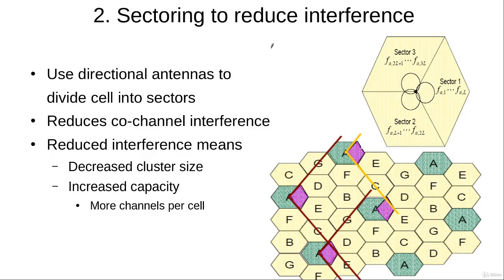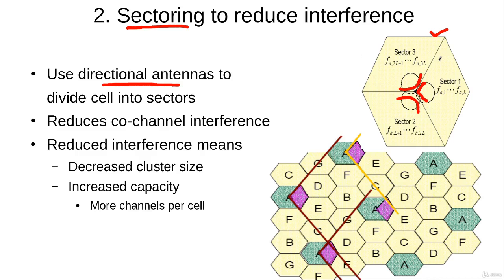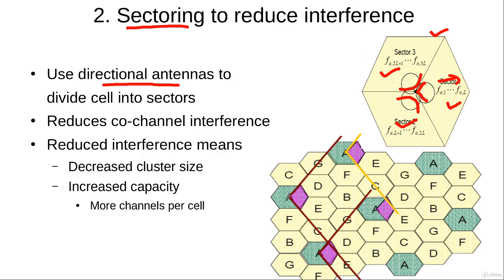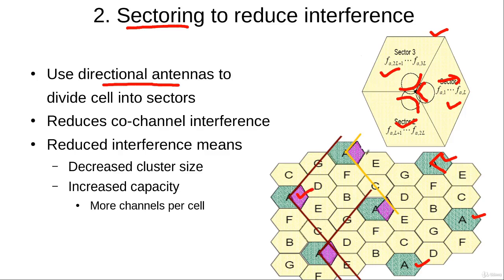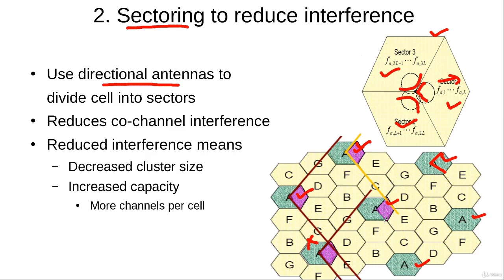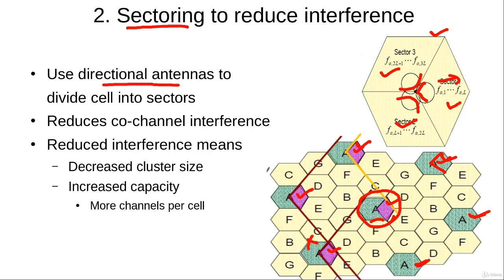Sectoring to Reduce Interference And Increase Capacity